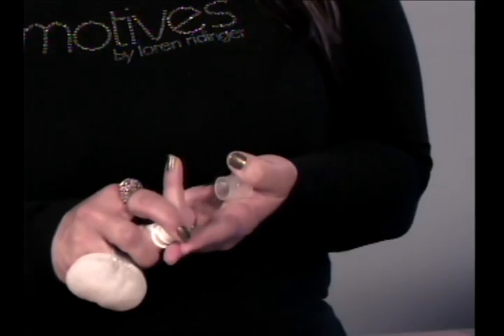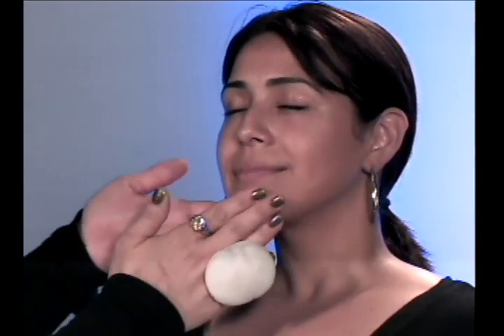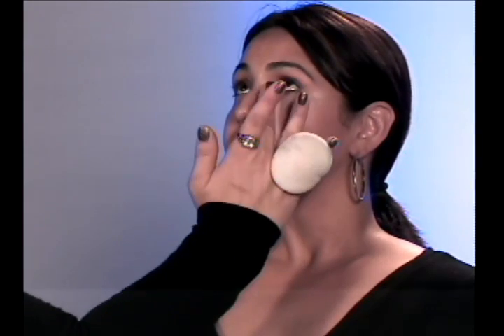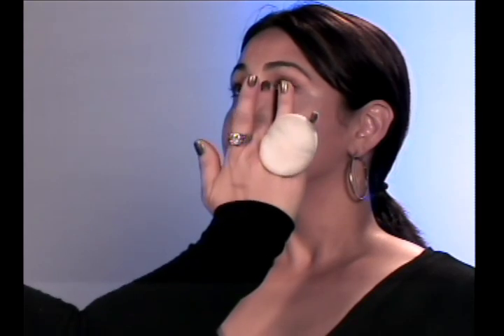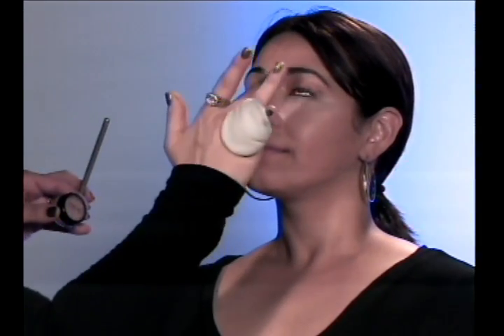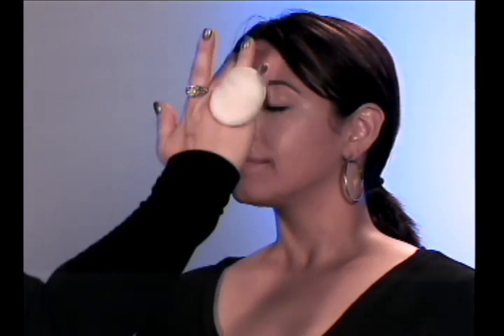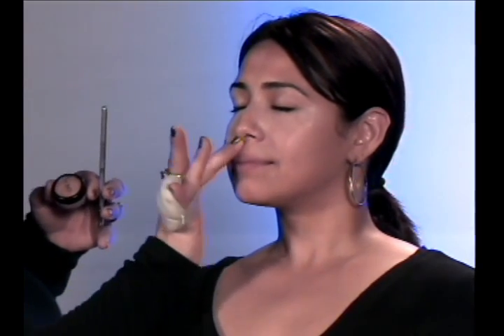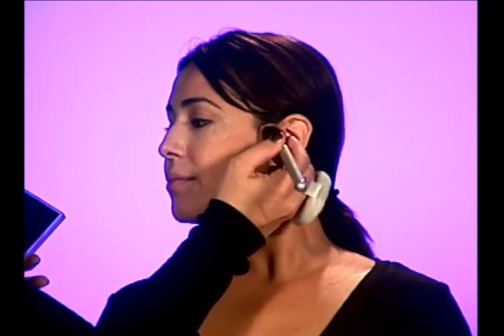Kim Kardashian Inspired Make-up Look Part 1